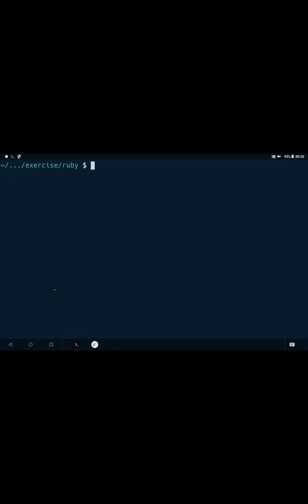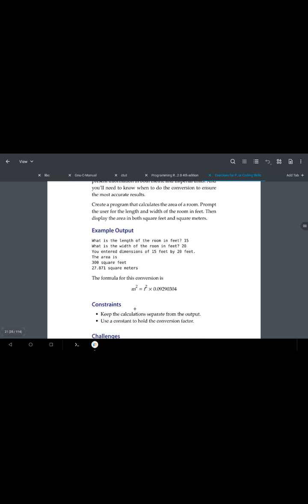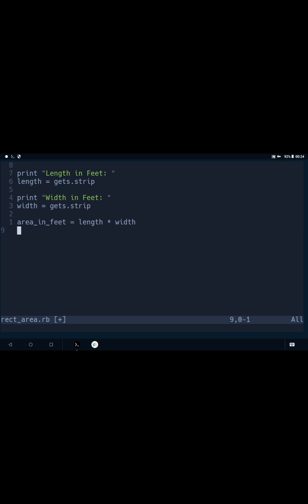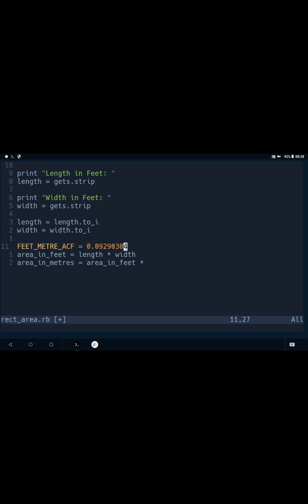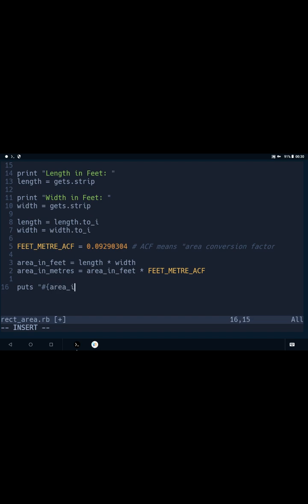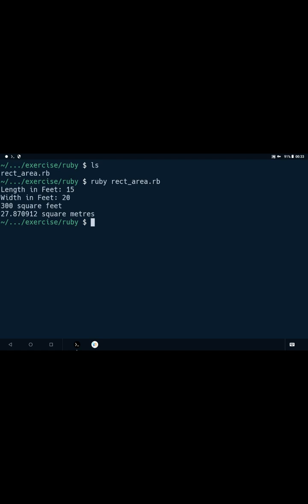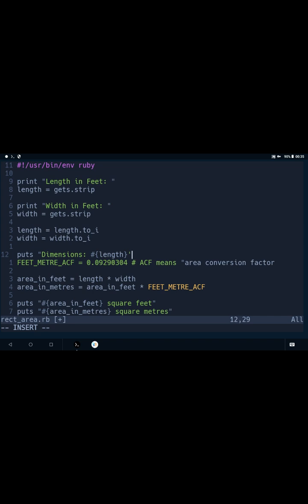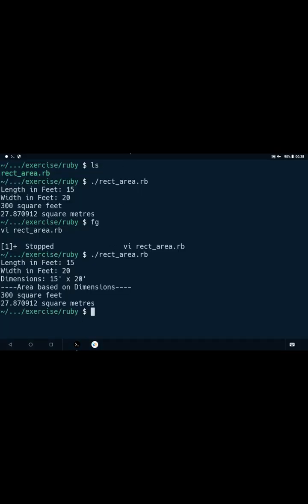Rectangular Area and Unit Conversion in Ruby | Code Pracitice